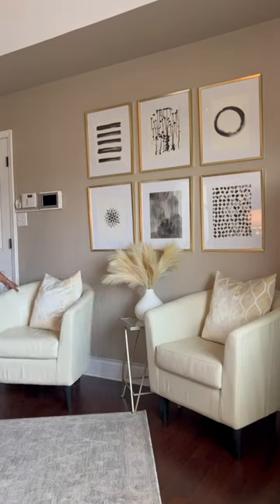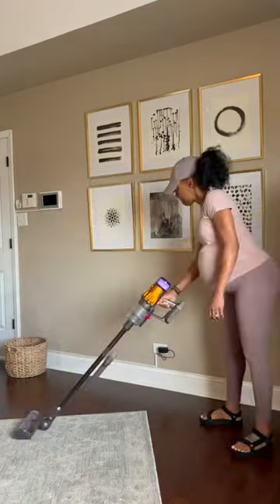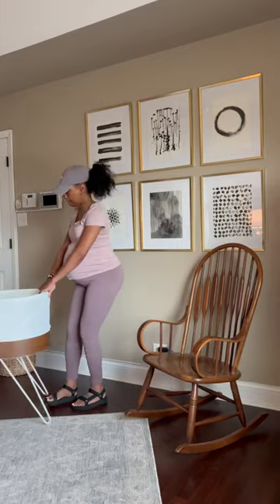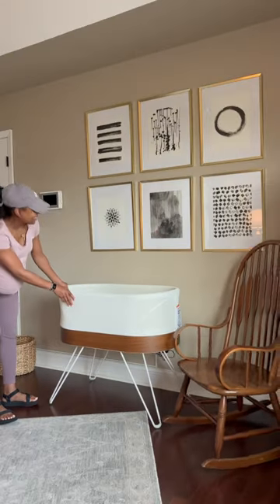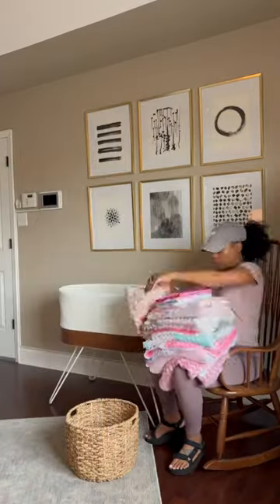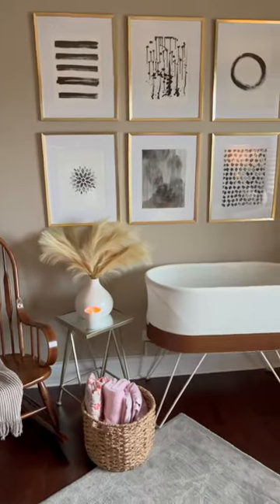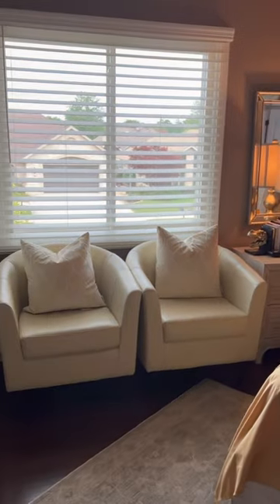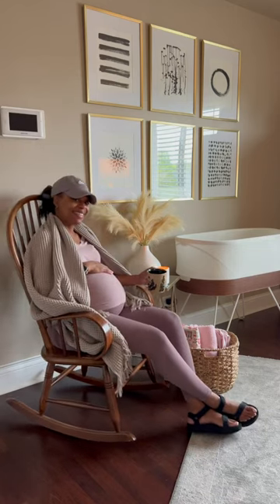Final trimester nesting! 💞